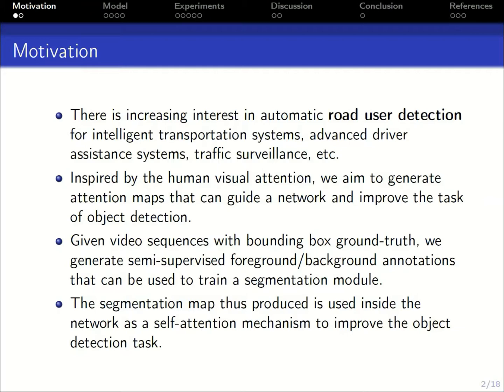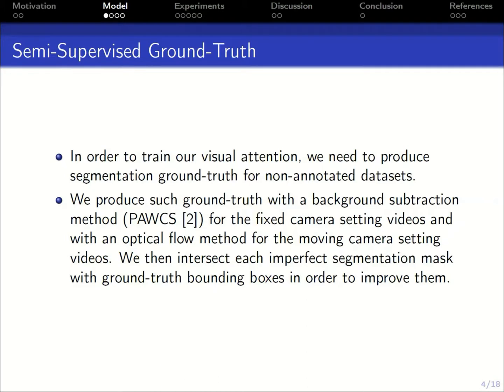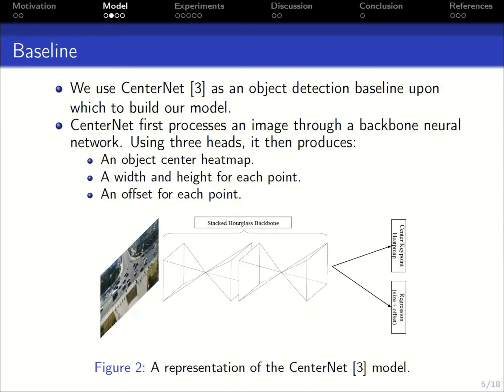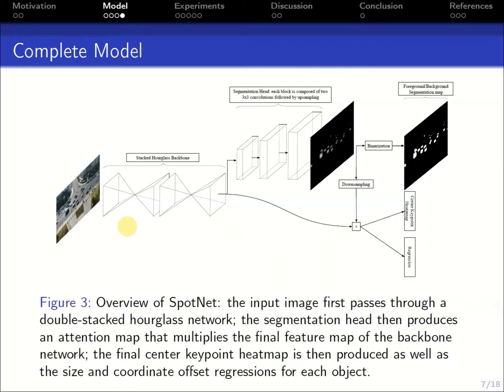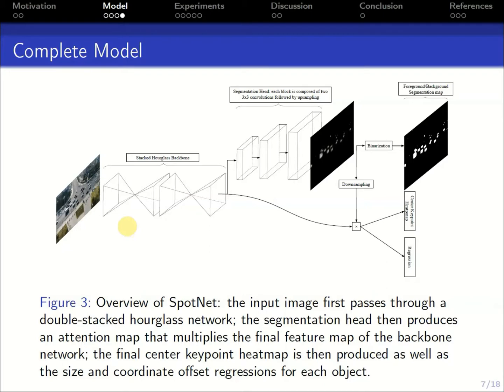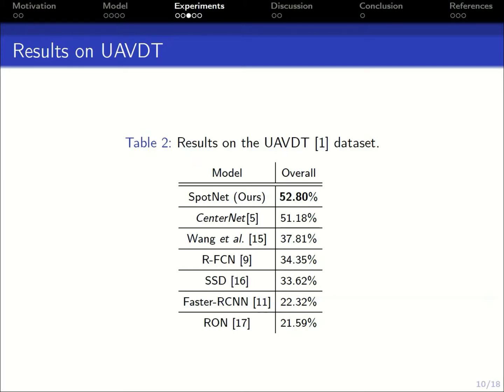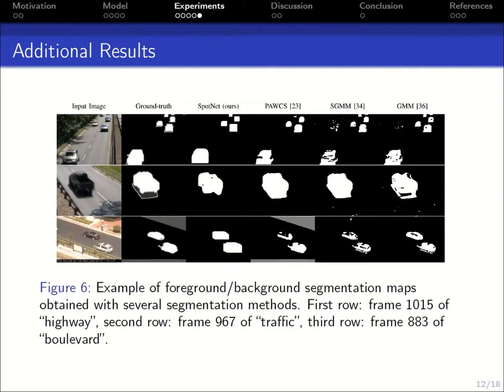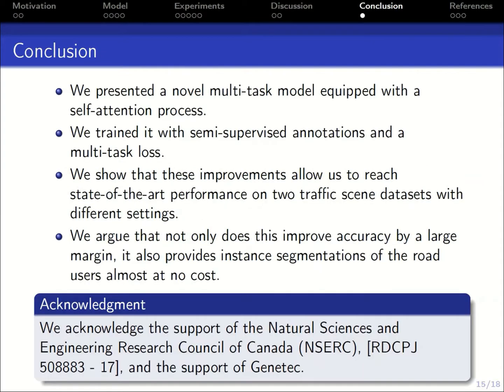Hughes Perreault paper 36